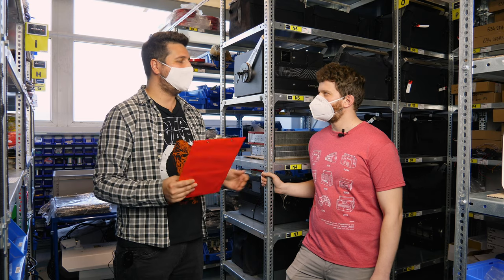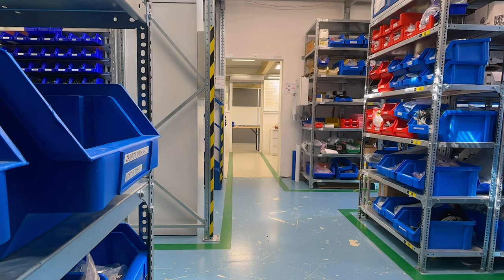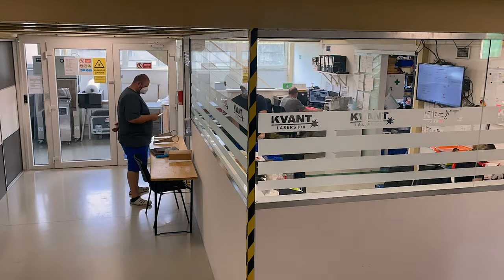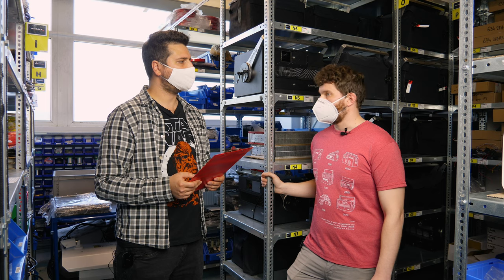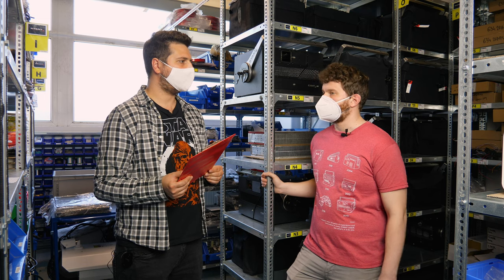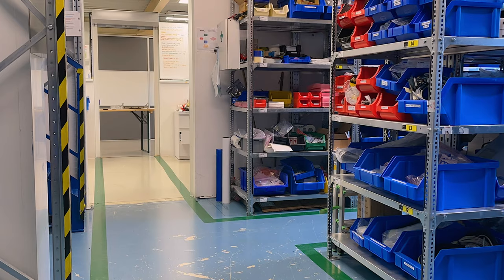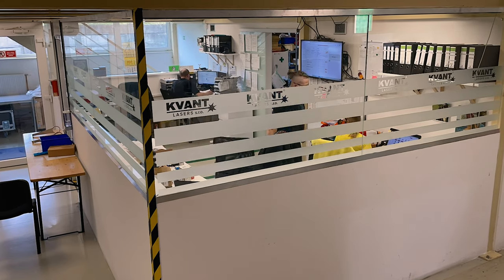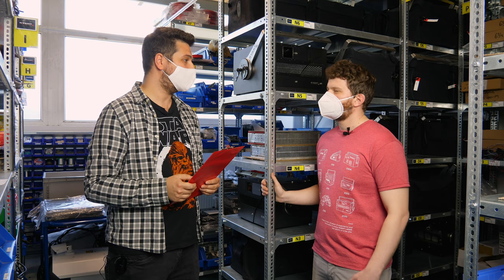KVANT Insider - Episode 4 I The Warehouse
English subtitles

Check out the next chapter of KVANT Insider with our guest Branislav

KVANT Lasers